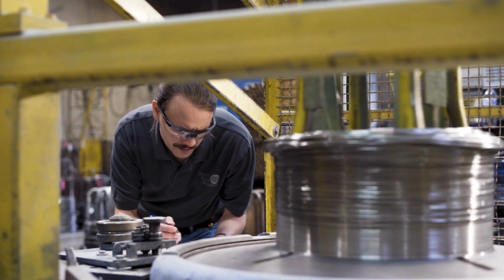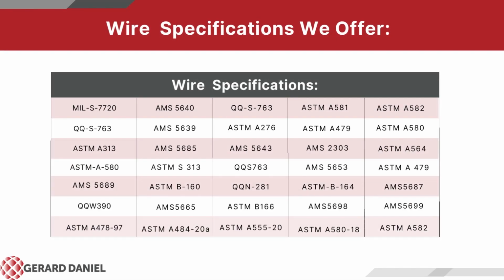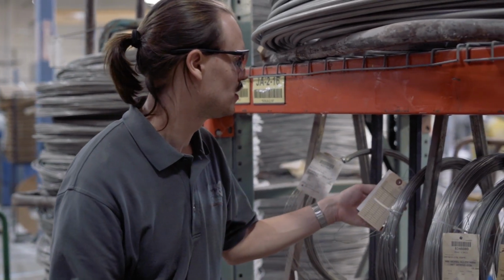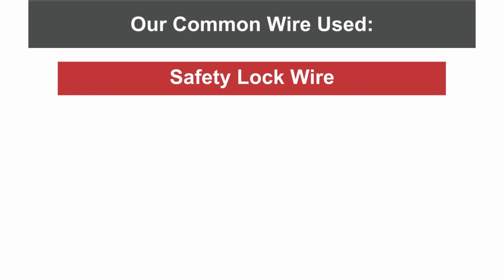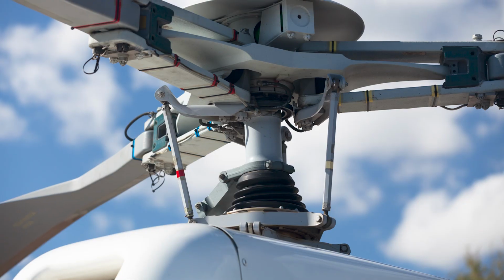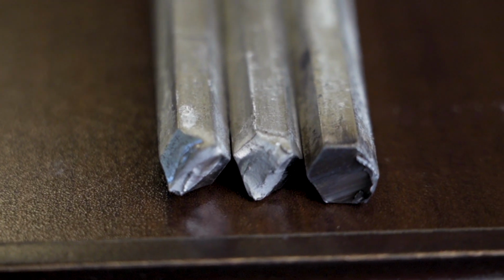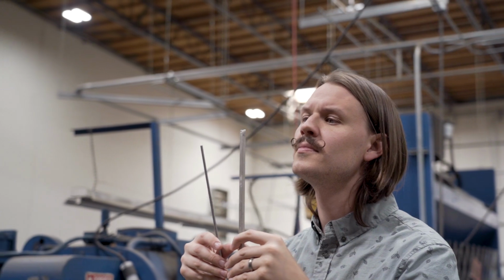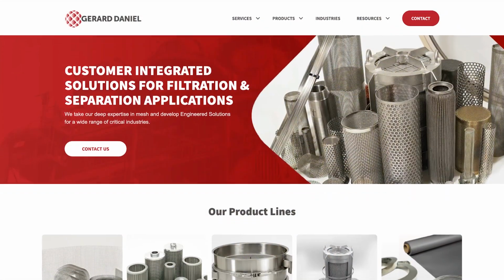The Basics of Wire Specifications and Applications | Gerard Daniel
Dive deep into the critical role of wire specifications and applications, focusing on ensuring safety and reliability across various industries. From aerospace to manufacturing, Gerard Daniel offers a wide range of wire specifications, including ASTM A580, ASTM A582, AMS5699, and QQN-281, and many more, all designed to meet your unique needs. If you're uncertain about the right wire for your application, our experienced engineers are here to guide you through the selection process.

📦 Customization at Your Fingertips 📦
Discover how Gerard Daniel provides domestically drawn and imported wire in various sizes, alloys, shapes, and packaging solutions. We offer blanket orders, stock programs, and just-in-time deliveries to keep your production lines running smoothly. Plus, our exclusive Continuous Replenishment Service (CRS) ensures you never run out of wire without the financial investment until the product is consumed.

🔧 Versatility in Every Wire 🔧
Learn about our wire's versatility, featuring Safety Lock Wire, Tie Wire, Spring Wire, and Shaped Wire. Safety Lock Wire ensures failure is not an option in mission-critical applications. Tie Wire brings flexibility and strength to the construction and insulation industry. Spring Wire is designed for durability in automotive, firearm, and irrigation systems. Shaped Wire is the embodiment of design flexibility, serving industries from automotive to electronics.

👉 When Quality Matters, Choose Gerard Daniel 👈
Wire is the lifeline of your projects, and we've been sourcing, drawing, and distributing wire for over five decades. Our applications engineers are ready to collaborate with your teams to create effective solutions tailored to your needs.

Don't miss out on the electrifying world of wire! Let Gerard Daniel empower your projects with precision and reliability. 💡🛠️

Chapters:
0:00 Introduction to Wire Specifications and Applications
0:17 Wire Industry Uses Overview
0:33 Wire Specifications Introduction
1:06 Gerard Daniel Wire Specifications Offered
1:31 Types of Wire
1:42 Ways to Order Wire: Blanket Orders, CRS, and More
1:56 Exclusive Continuous Replenishment Service Program explained
2:17 Common Wire Types Offered:
2:28 Safety Lock Wire
2:39 Tie Wire
2:53 Spring Wire
3:18 Shaped Wire
3:55 Stock Wire and Custom Wire
4:09 Why Gerard Daniel?
4:46 Outro